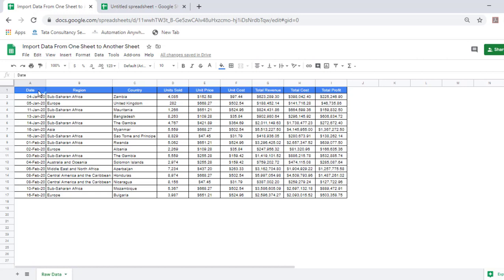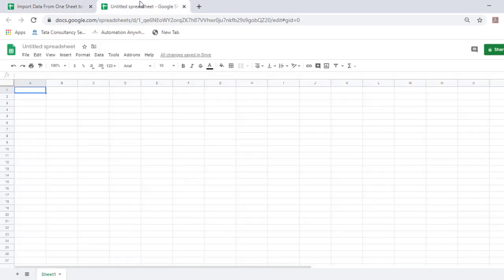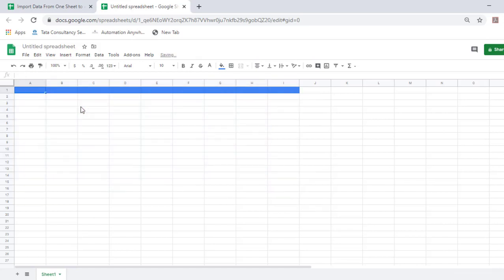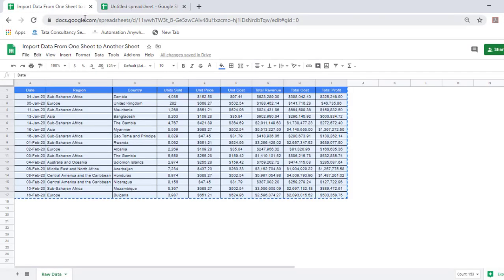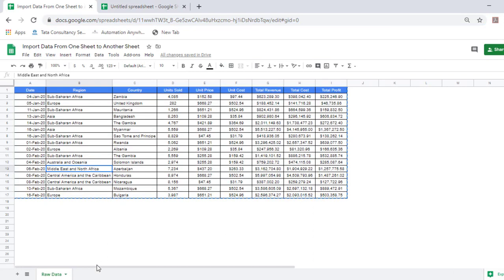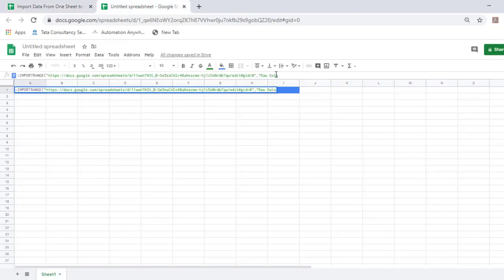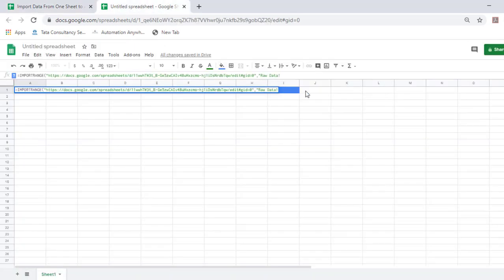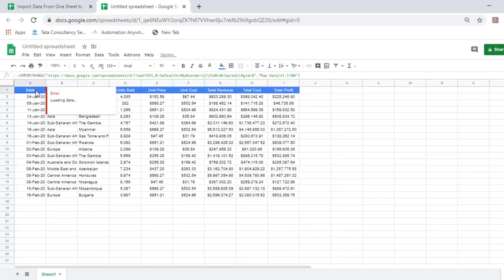Learn How to Use IMPORTRANGE Formula in Google Sheets to Import Date From One Sheet to Another Sheet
In this video you will learn how to use importrange formula in Google Sheet to import data from one sheet to another sheet. Simple and Easy way

Formula Used in Sheet: =IMPORTRANGE("Source URL", "Tab Name!A1:I100")